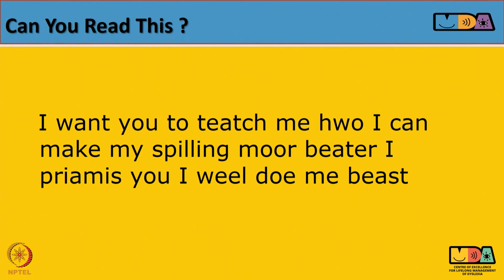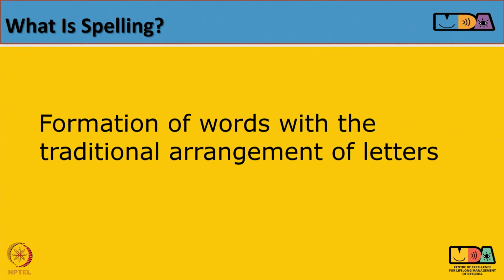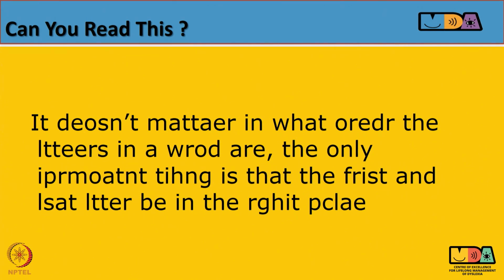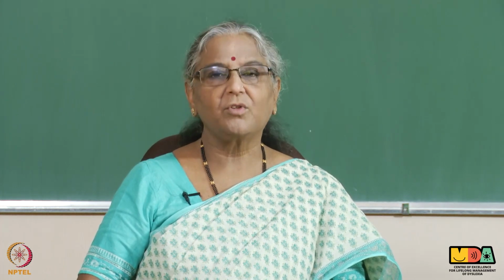Spelling - Segment 1 : Introduction